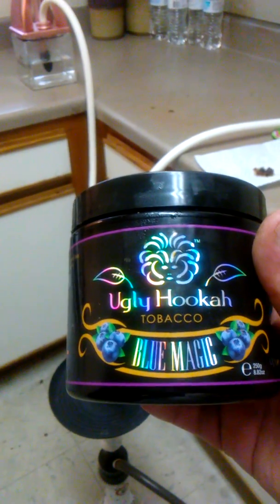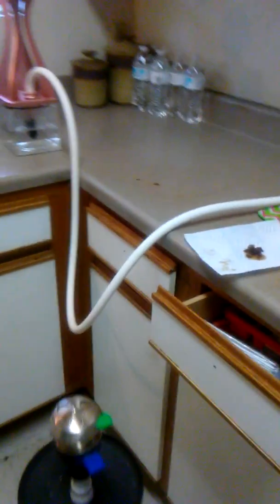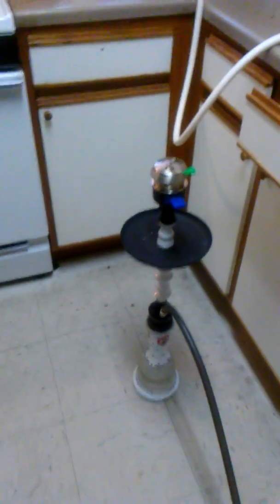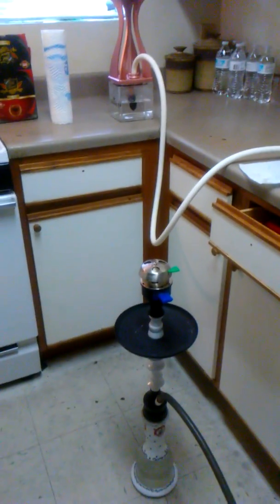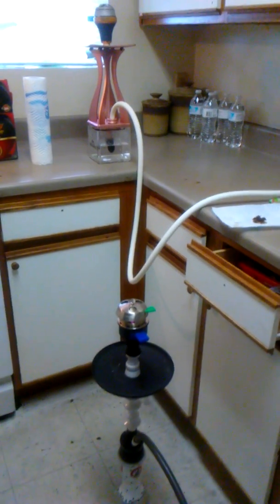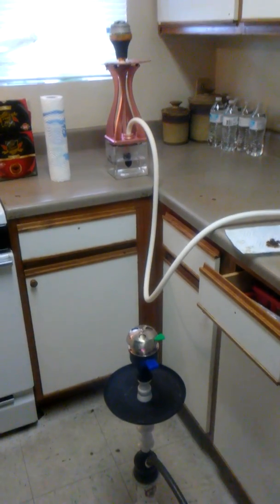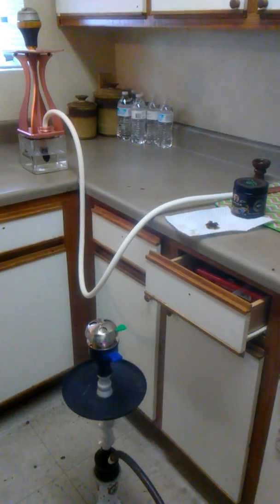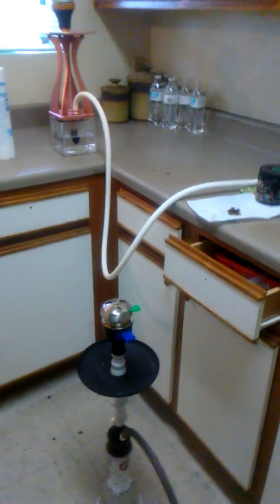Ugly tobacco blue magic